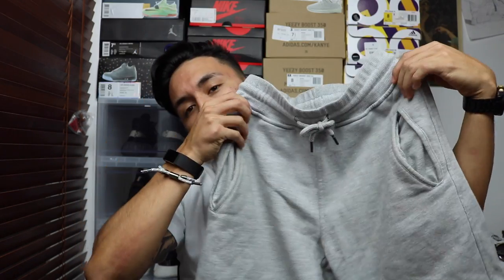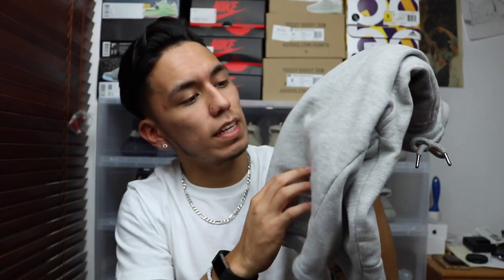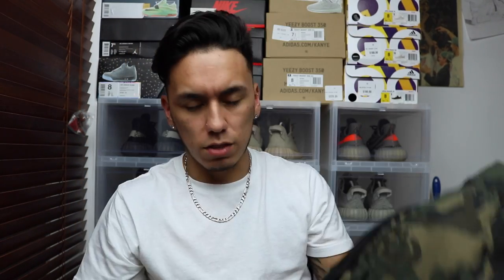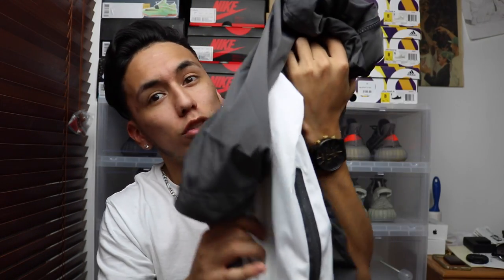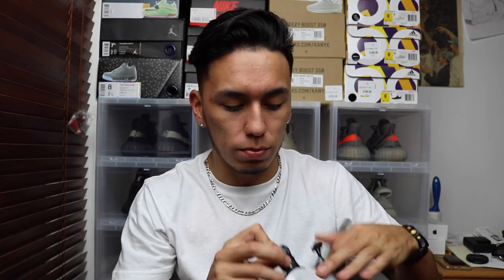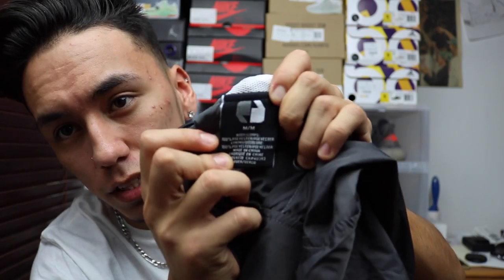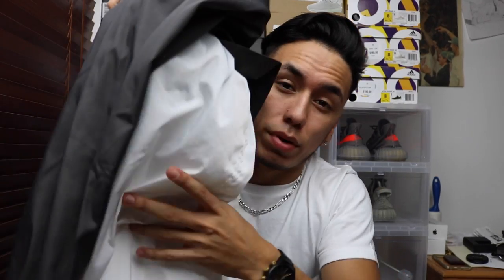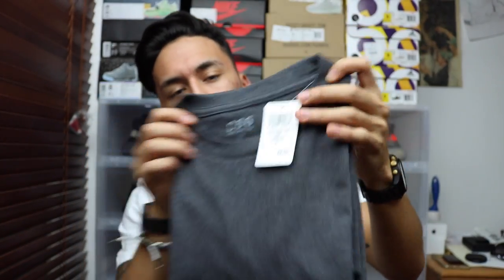Cheap Alternatives to Trending Clothing